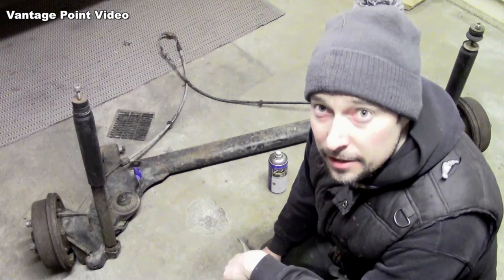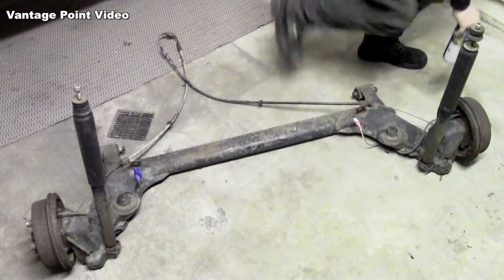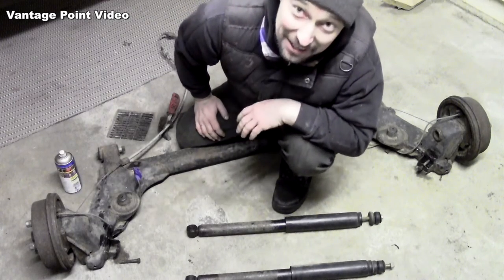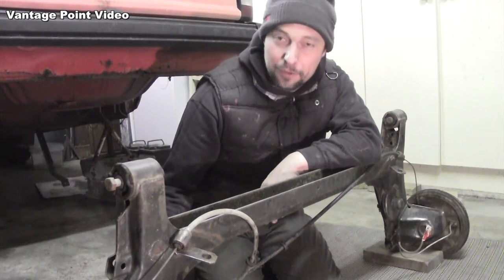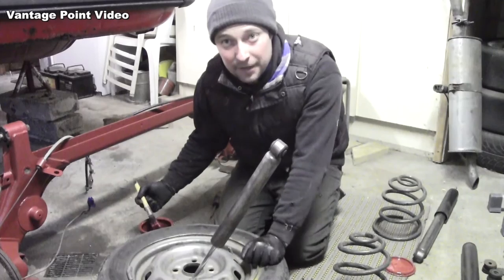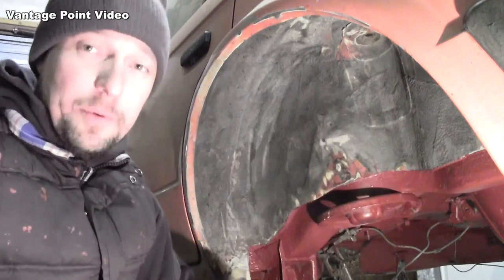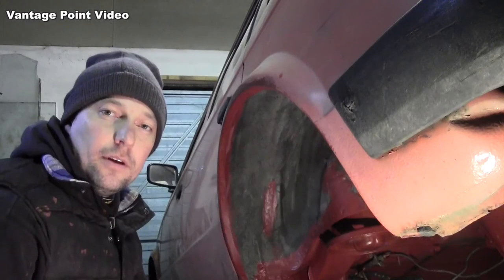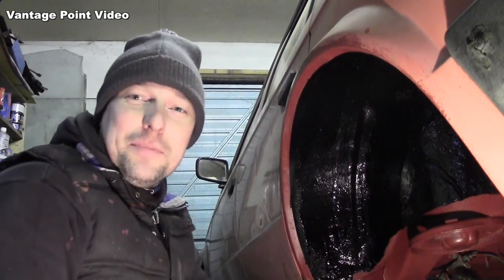Painting Trailing Arm & Undersealing Arches: Car Restoration Diary #5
SpaceKadett painting the trailing arm and undersealing the arches on Gina the 4 door Opel Kadett D Astra Mk1 in part 5 of this car restoration vlog